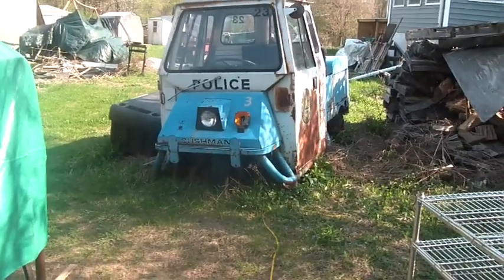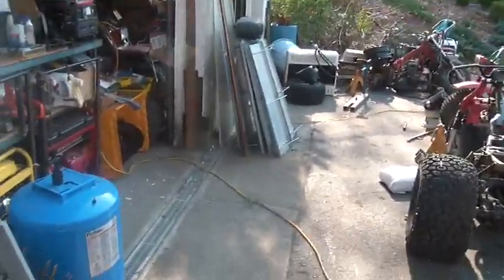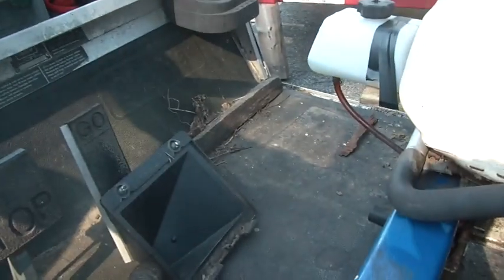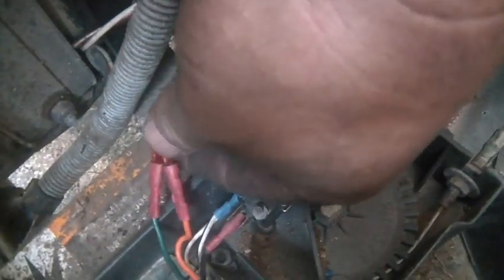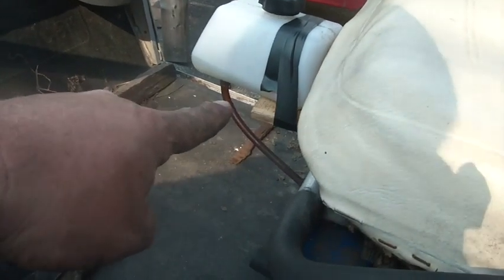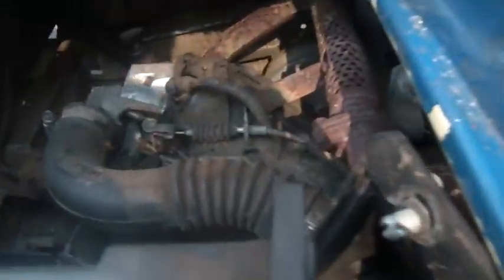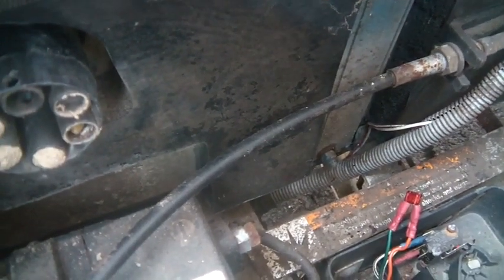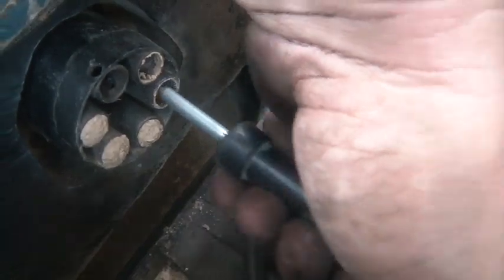5_4_15, Fixing a not starting, 1993 Club Car, Golf cart,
5_4_15, Fixing a not starting, 1993 Club Car, Golf cart, it had 3 issues, the micro switch, that controls the starter relay, is bad, so is the micro switch, that powers the CDI ignition, also, found insect cocoons, clogging up the carb, air intact, hoping, these repairs, fix all the issues,